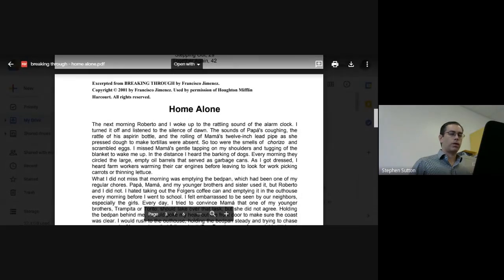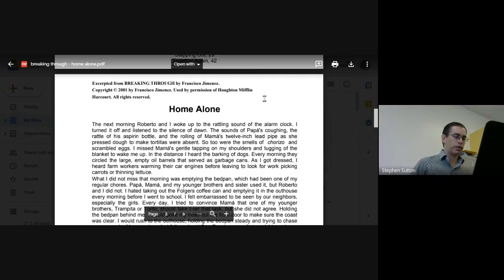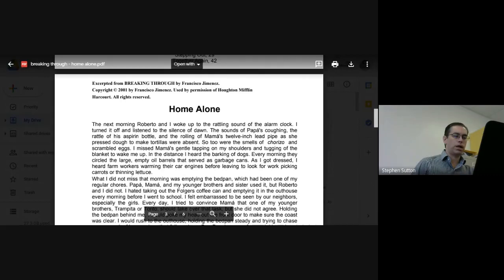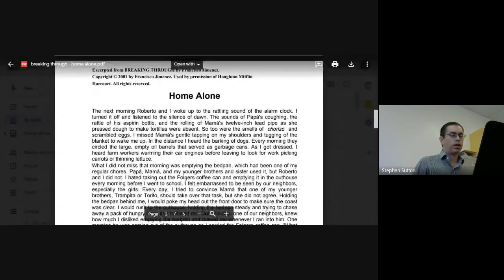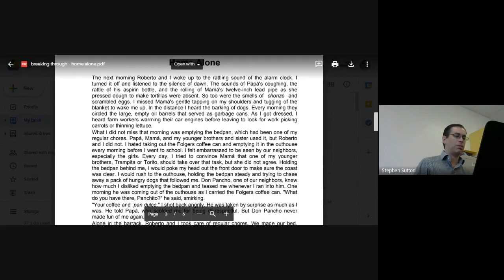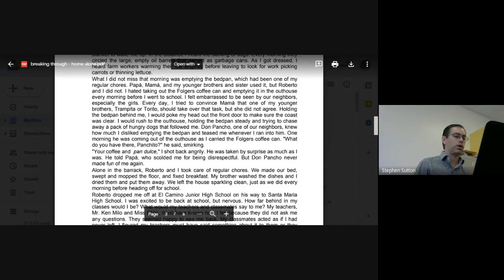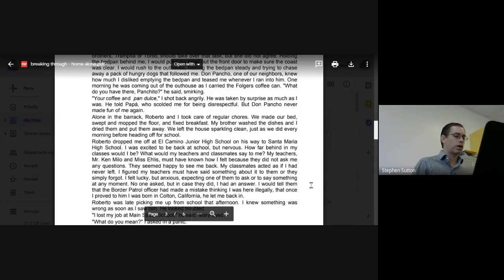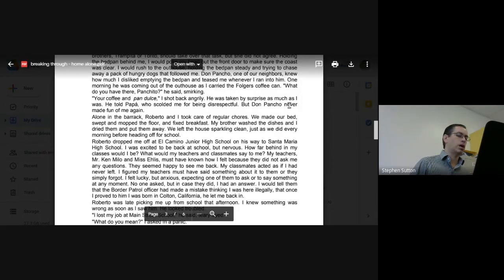Breaking Through Home Alone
In this video I read aloud a short selection from "Home Alone," part of _Breaking Through_ by Francisco Jimenez. No other distribution is permitted.